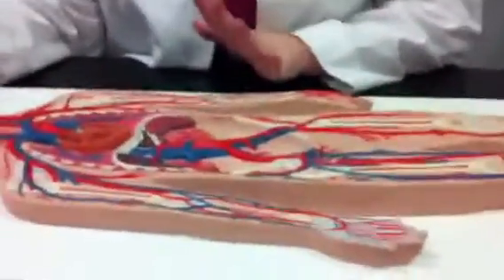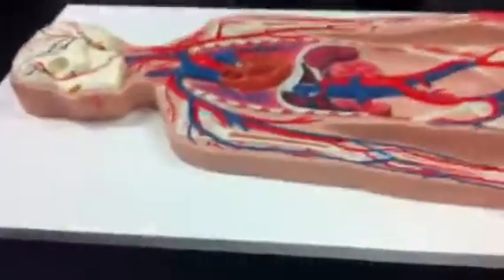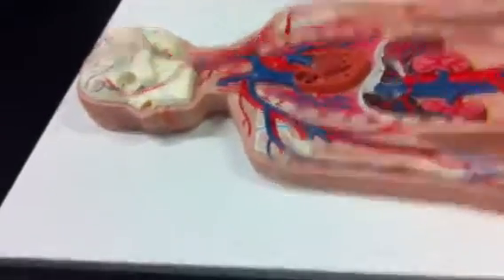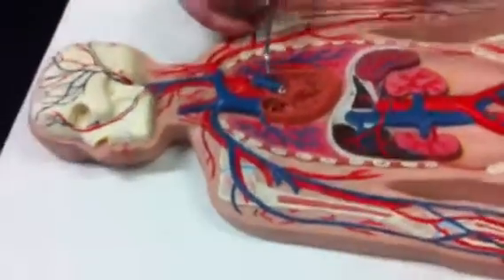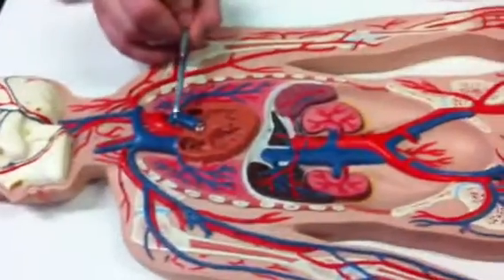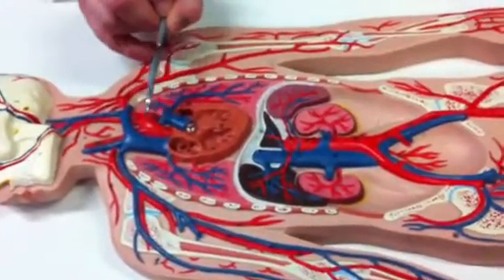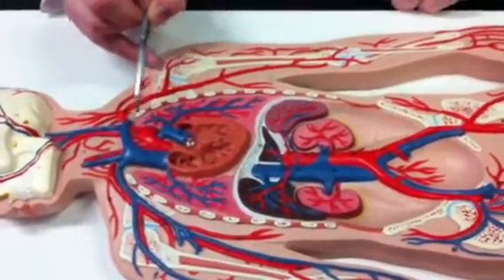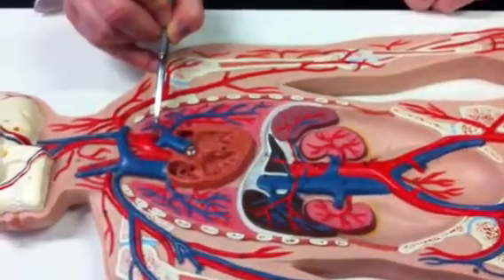Vascular Anatomy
Anatomy